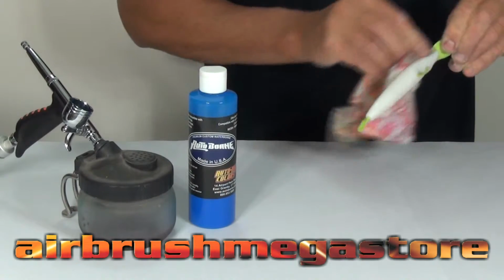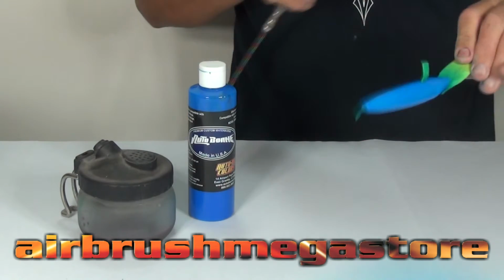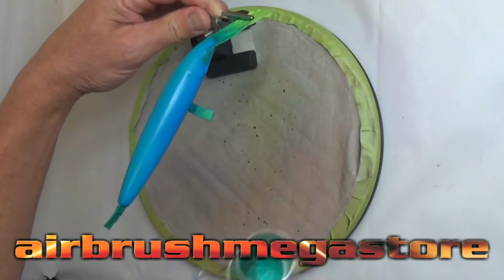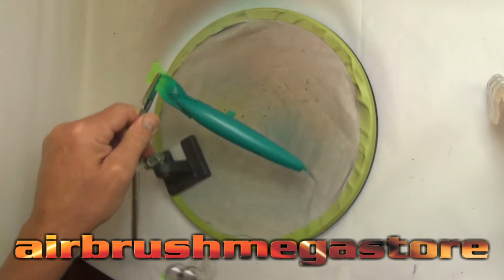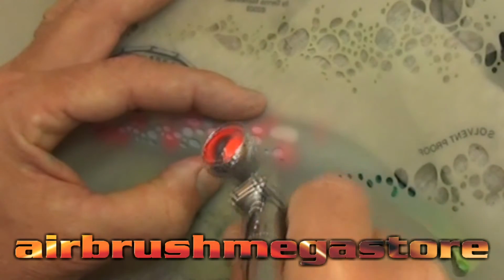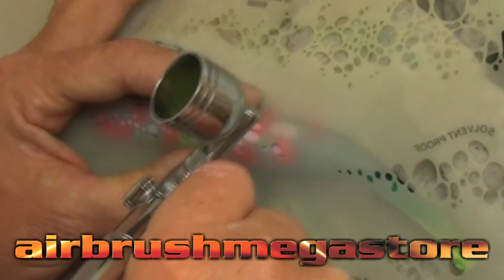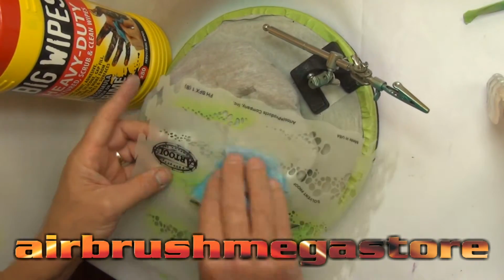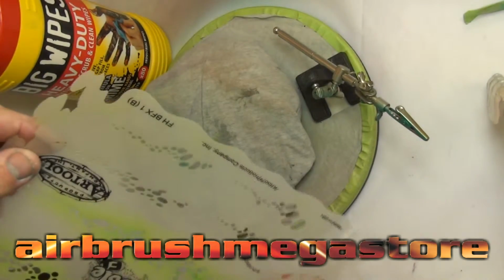Painting Fishing Lures 6009 Spotin Fish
This is a free representation supplied by Airbrush Megastore to assist the lure fisherman with product selection that works, quality results can only be achieved by using quality products, we only sell quality paints and products at Airbrush Megastore.
All the principles used on these fishing lures works exactly the same on blank fishing rods too..